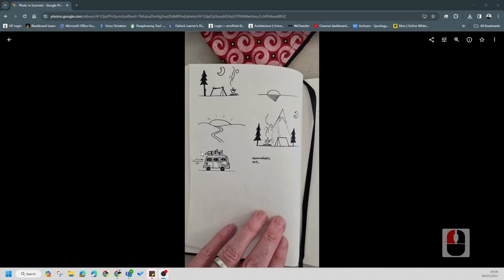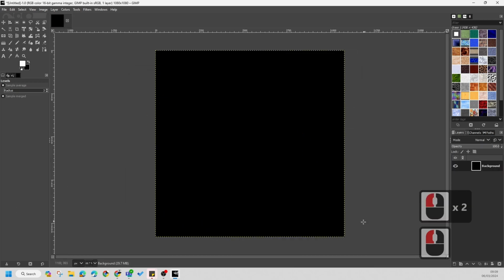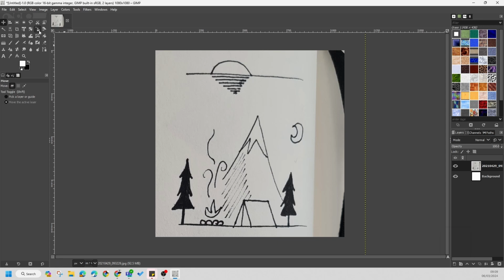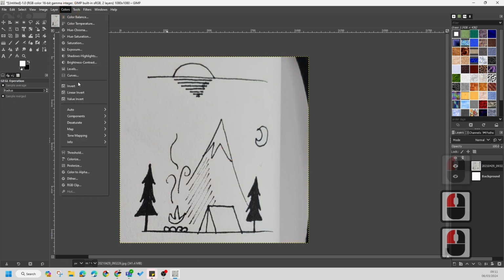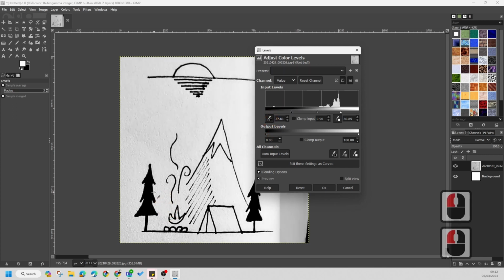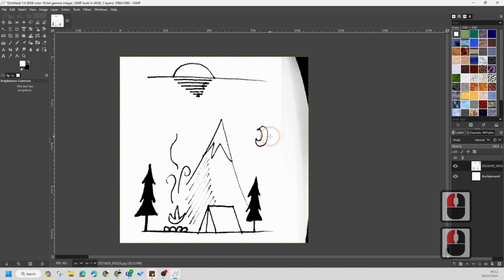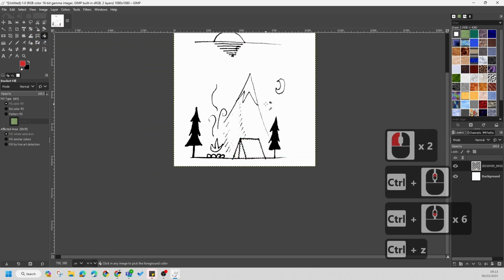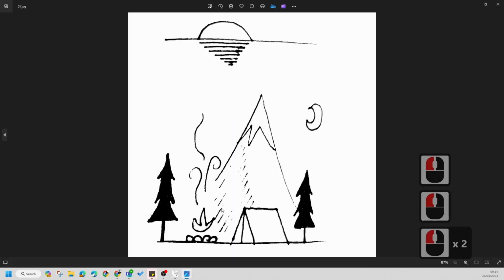HOW TO FIX SCANNED IMAGES IN GIMP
THIS TUTORIAL WILL DELVE INTO THE TECHNIQUES OF MODIFYING SCAN SKETCHED IMAGES USING GIMP.